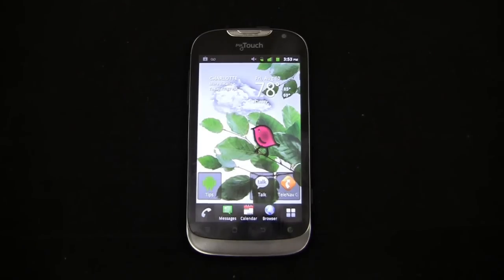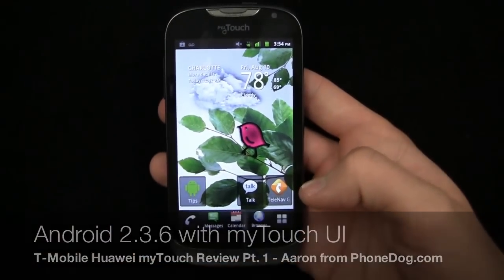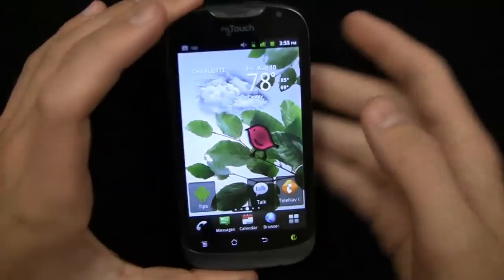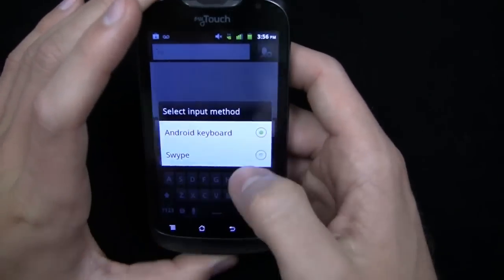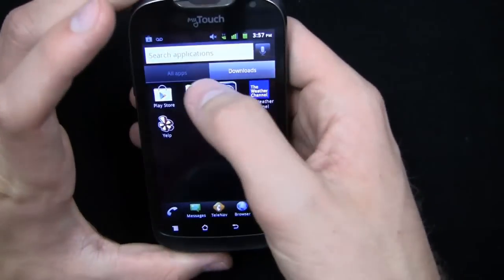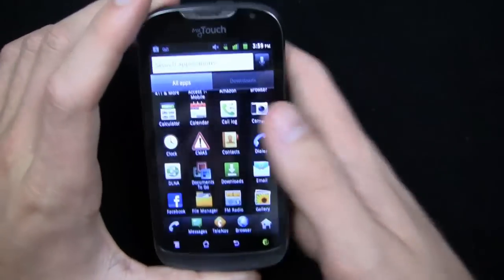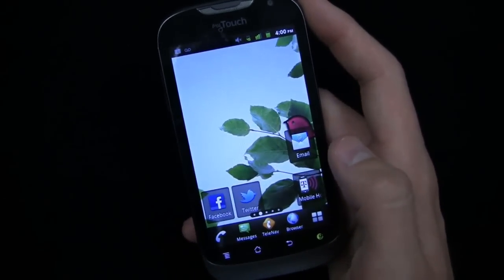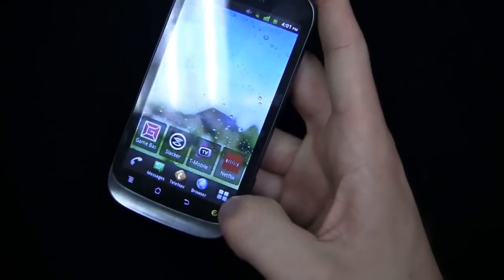T-Mobile Huawei myTouch Review Part 1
Aaron takes a look at the T-Mobile myTouch, a mid-range Android smartphone designed by Huawei.  Featuring a 1.4 GHz single-core Snapdragon S2 CPU, the myTouch offers a 4" WVGA display (800x480 pixels), 5-megapixel camera with 720p HD recording, a 1,500 mAh battery, and Android 2.3.6 with a custom UI.  It's not the best spec'd device out there, but it gets the job done - though you can find better alternatives for the same price on other carriers.  Is it worth committing to it for two years?  Part 1 of 2.